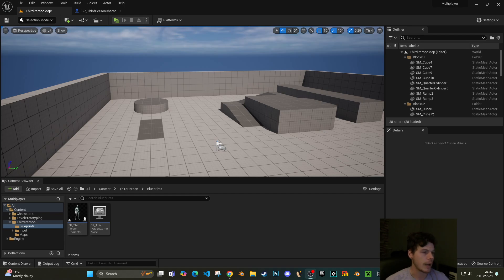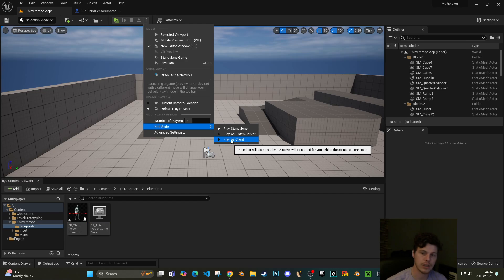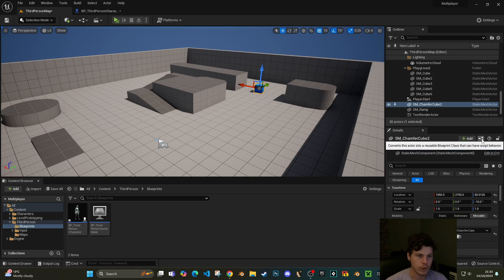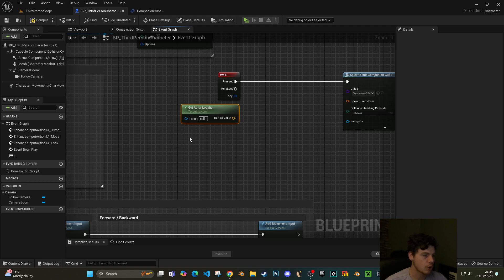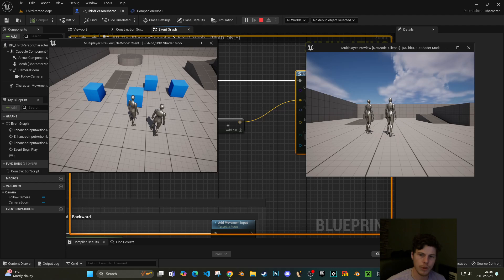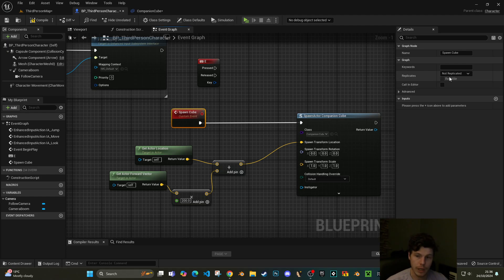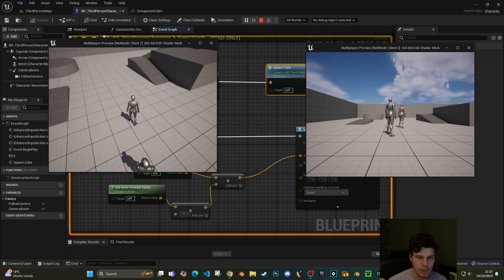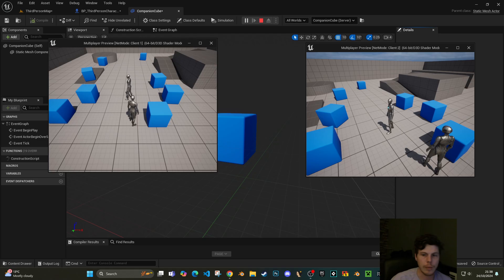Unreal Engine - Basic Multiplayer Setup and Replication Explanation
In this video I talk through setting up a very quick an basics of setting up a multiplayer game, with two player characters and how to enable a separate server. I also briefly explain replication and how each event needs to be setup to replicate all actions on the server, and each actor also need to have replication enabled.

Upcoming video, will cover sending data to the server with events, and multiplayer line traces.

💻 Computer Gear (UPDATED)

🎁 Accessories